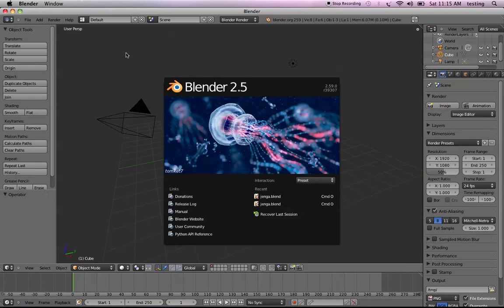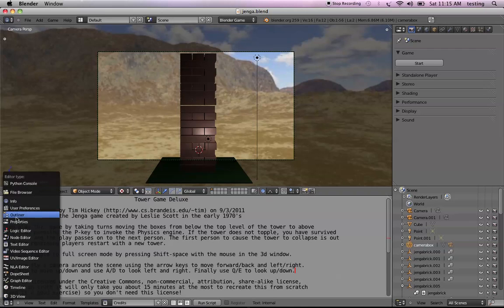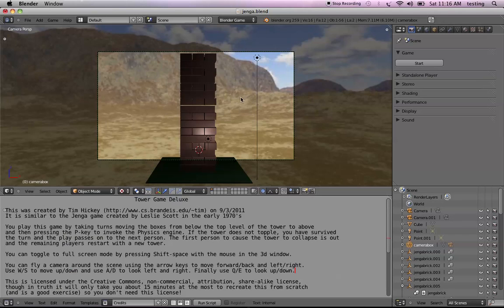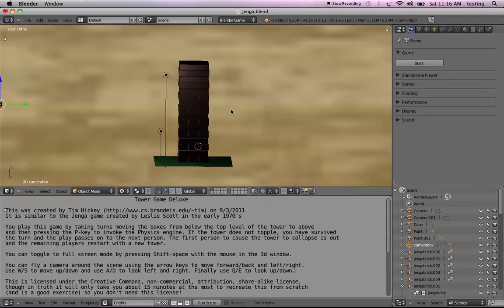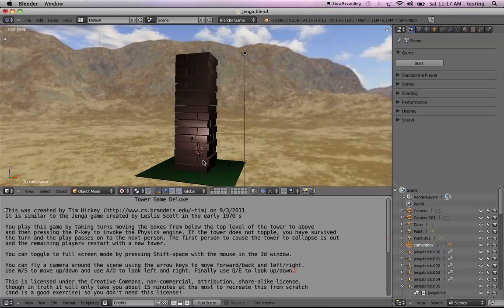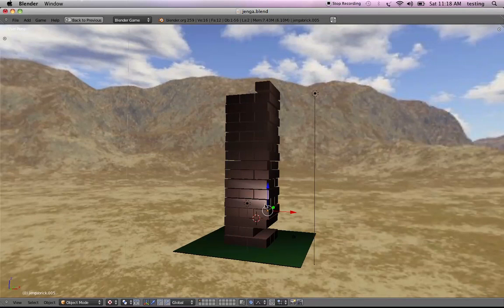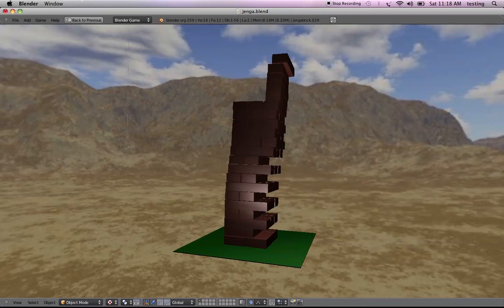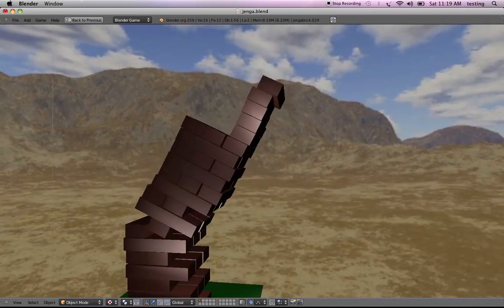jengatutorial1 Computer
Playing the jenga meta game to learn how to use Blender.